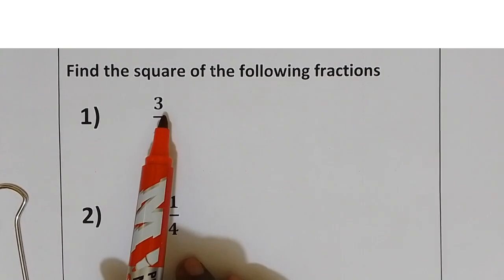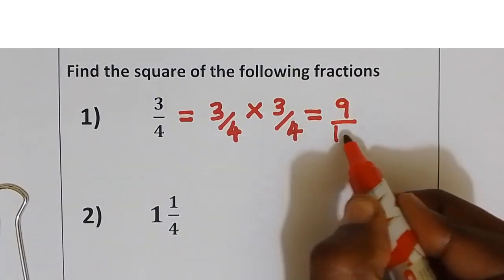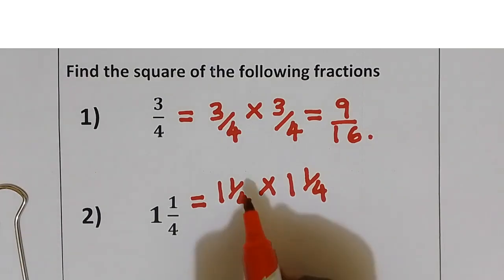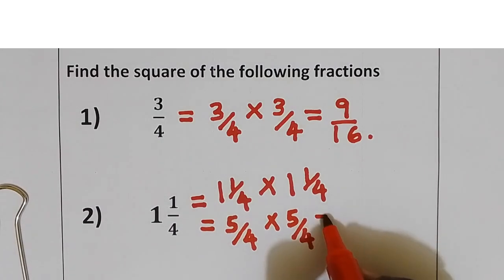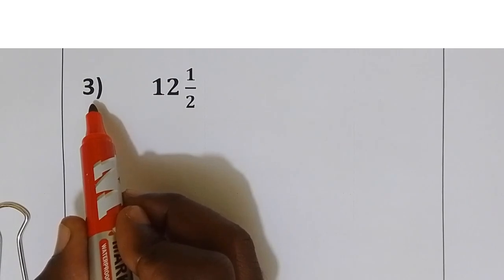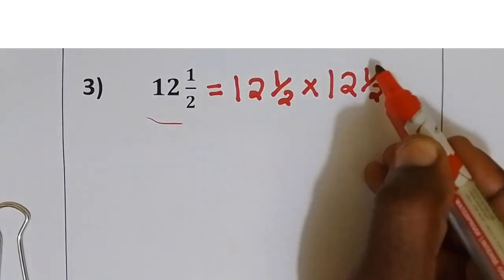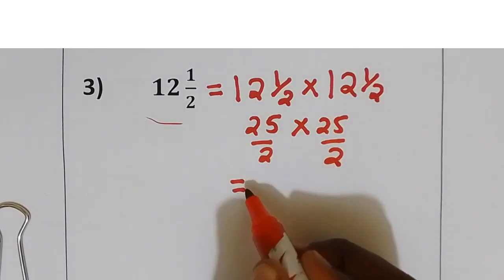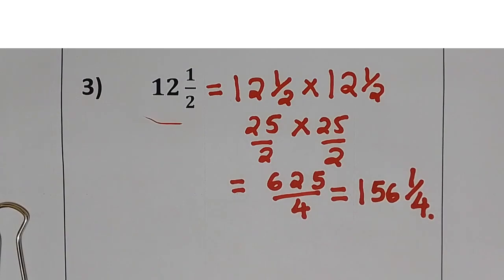33 - How to find the square of a fraction.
In this video, we delve into the concept of squaring a fraction. We will explore the mathematical principles behind this operation, providing clear examples and step-by-step explanations. Whether you are a student seeking to enhance your understanding of fractions or simply curious about mathematical operations, this video will equip you with the knowledge you need.